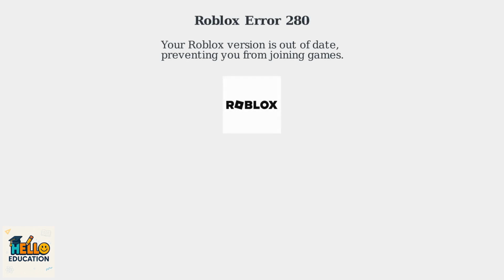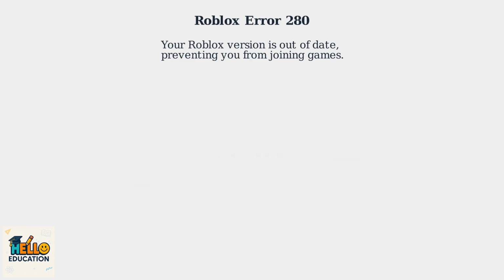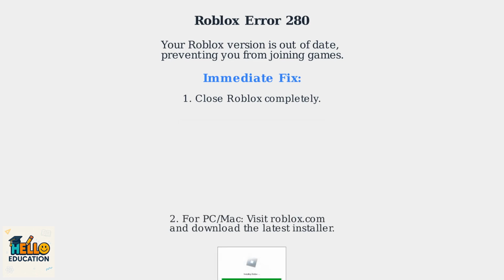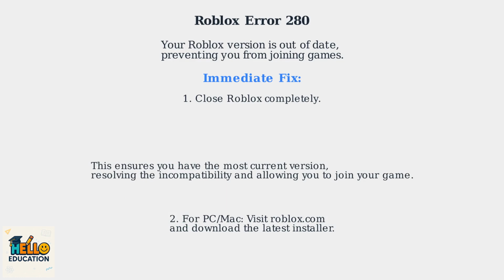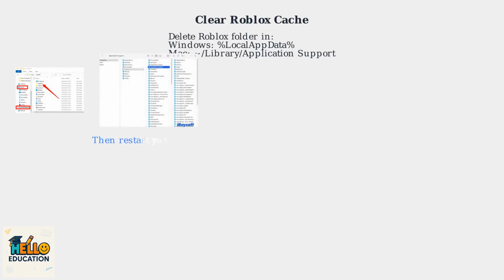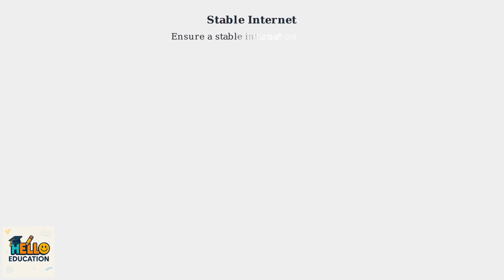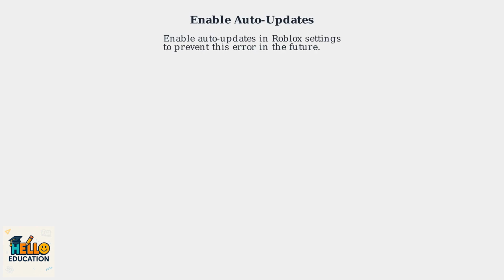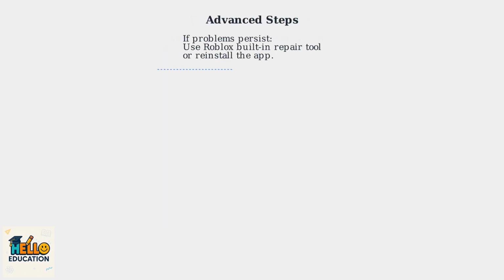What Is Error 280 in Roblox and How to Fix It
Error 280 means your Roblox version is outdated. Update Roblox to the latest version and restart your system.